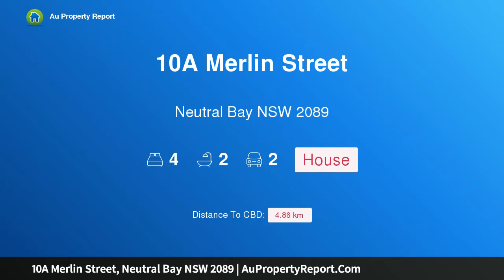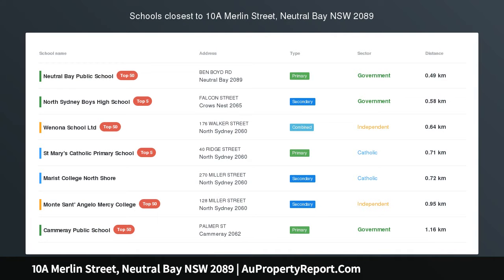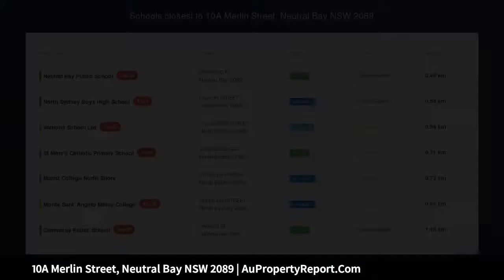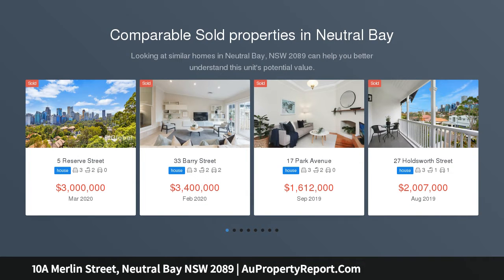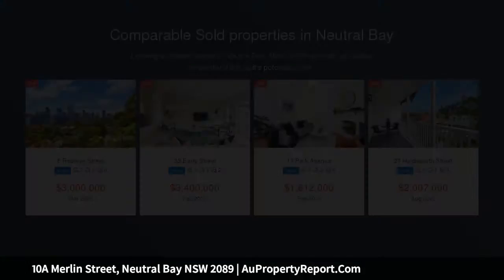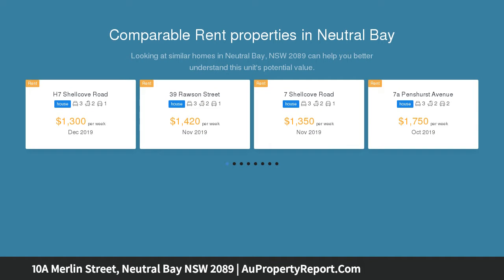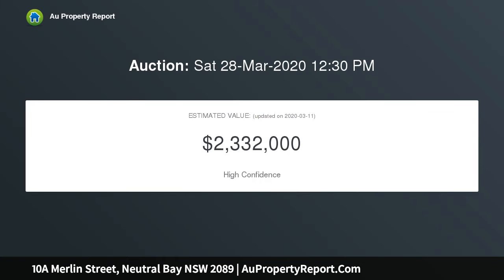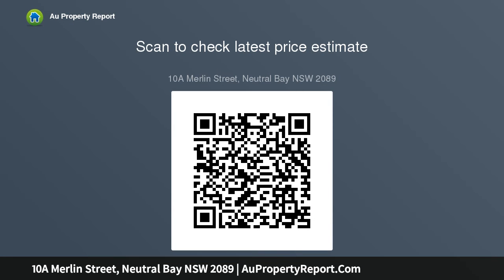10A Merlin Street, Neutral Bay NSW 2089 | AuPropertyReport.Com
10A Merlin Street, Neutral Bay NSW 2089
Property Type: house
Bedrooms: 4
Bathrooms: 4
Car Space: 2
Superb Torrens title terrace, elegant and substantial